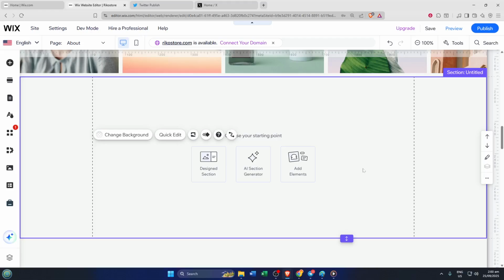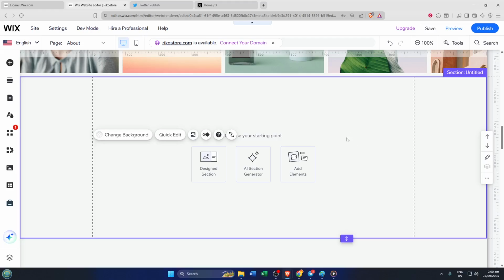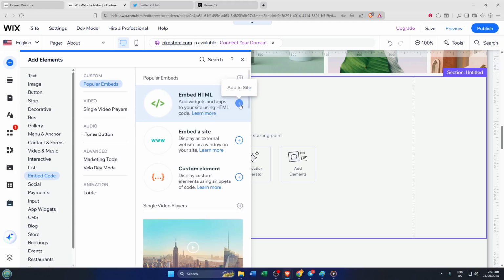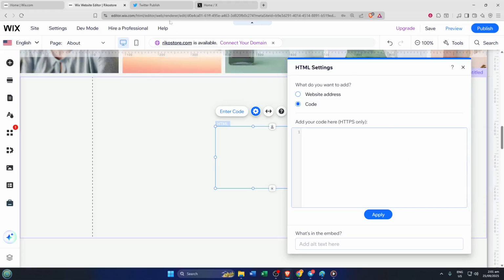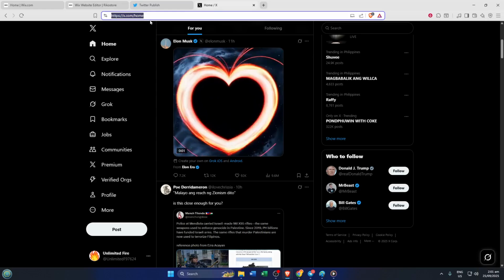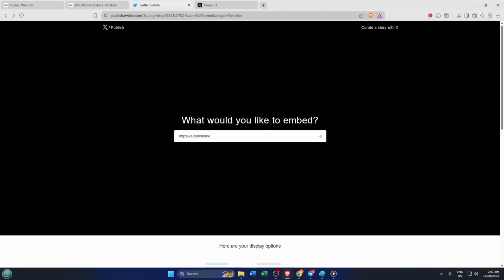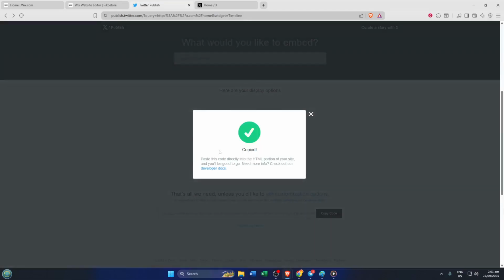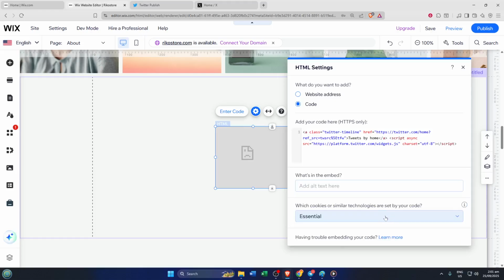How To Add Twitter Feed To Wix in 3 minutes